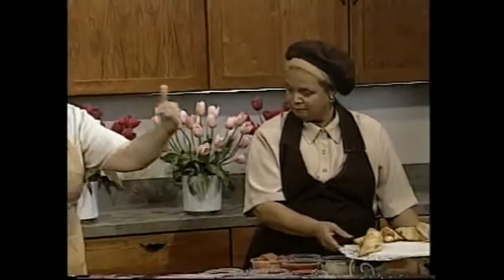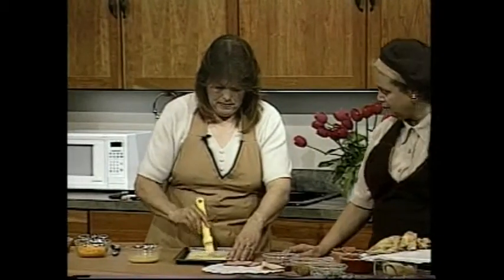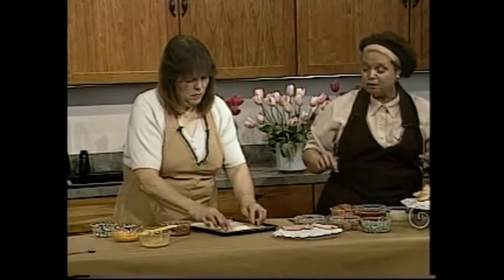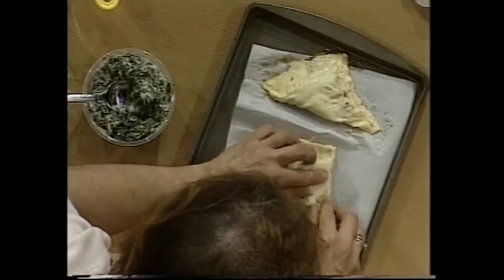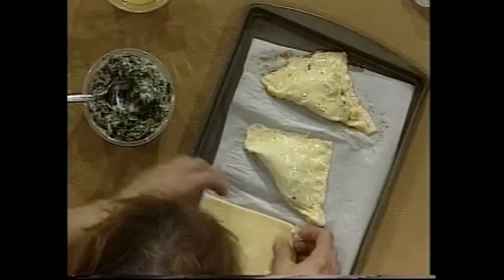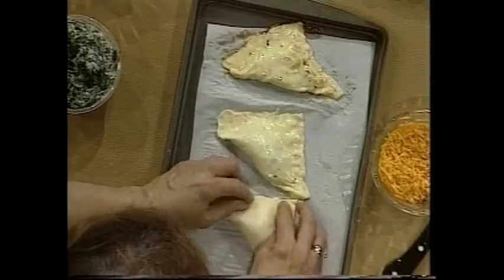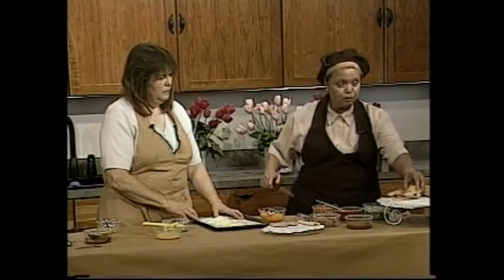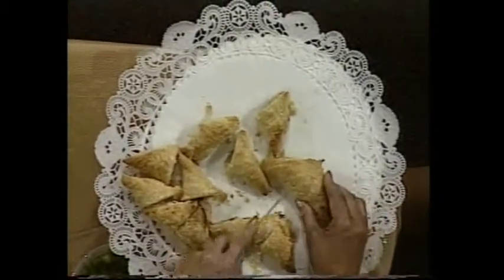Puff Pastry 05 Hors D'oeuvres Sarahscakesupplise.net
Join Brenda and Carol as they show how to make Hors D'oeuvres with Puff Pastry.

You can find pretty much all of the items and products used at our store.
This video was produced and paid You are welcome to use and sample, just be cool about it and make sure we get credit for the work we have done (and if you can send some customer traffic our way, supporting a small business, all the better).